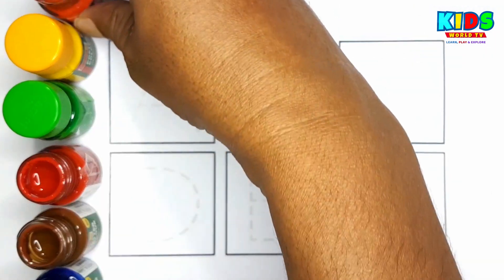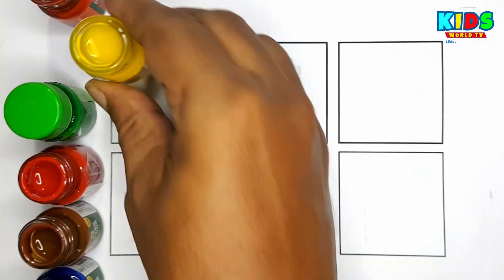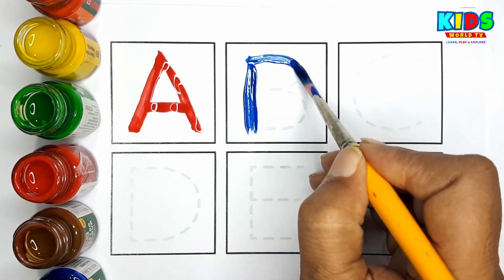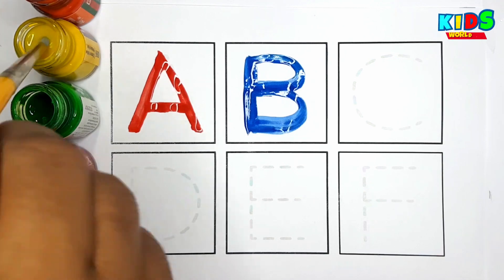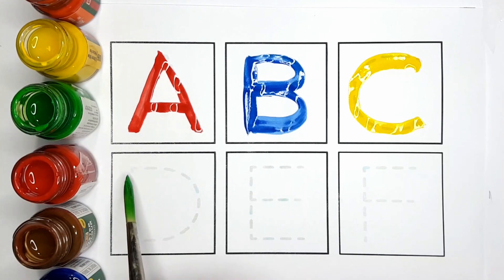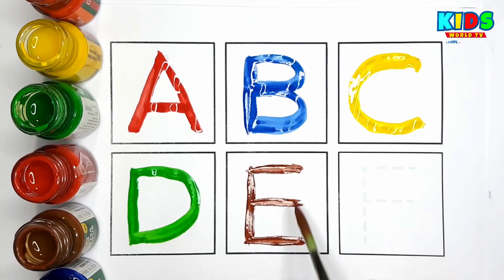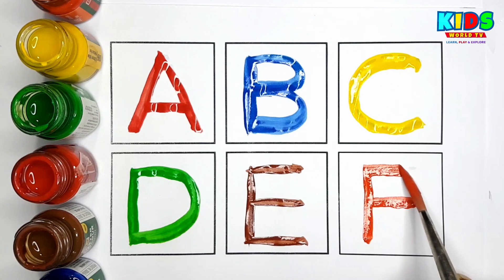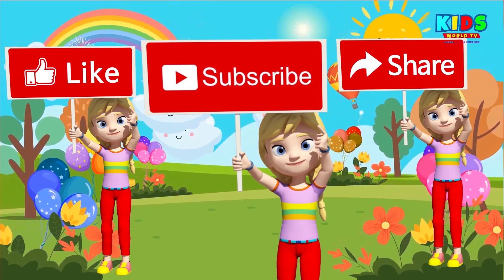A for Ant B for Ball, Alphabets | Learn to Write Alphabet | ABCD learning for kids | Kids class 408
A for Ant B for Ball, Alphabets | Learn to Write Alphabet | ABCD learning for kids | Kids class

Your query:

abc 123
color song
123 song
numbers song
abcd
abc song
abc